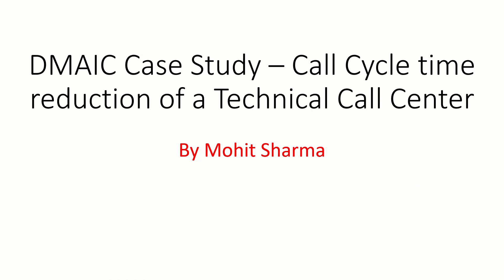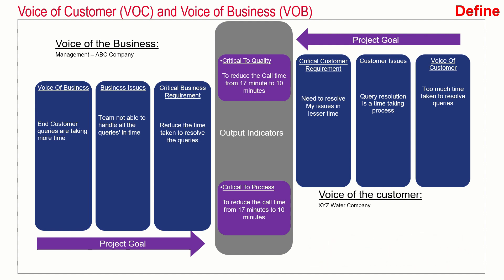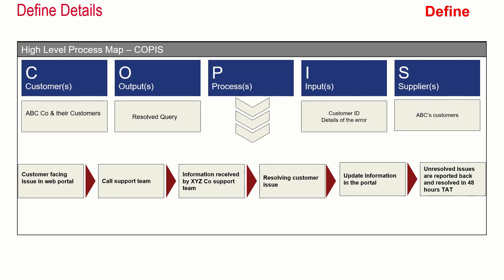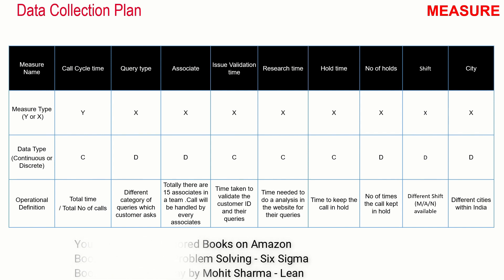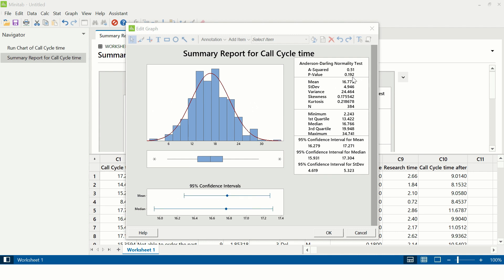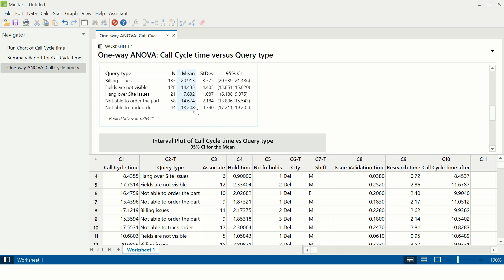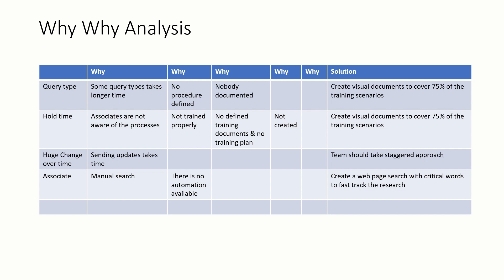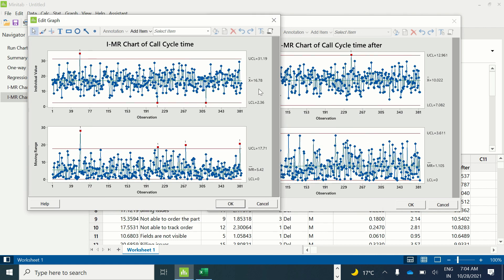Complete DMAIC Case Study on Cycle Time Reduction of a Technical Call Center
Buying Links of my authored books:
8 Steps to Problem Solving
The Lean Way by Mohit Sharma